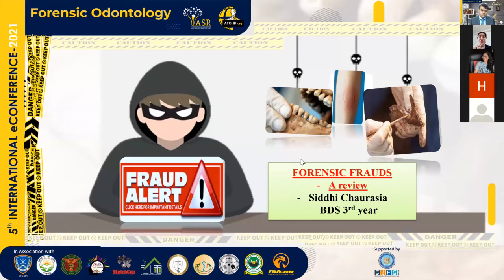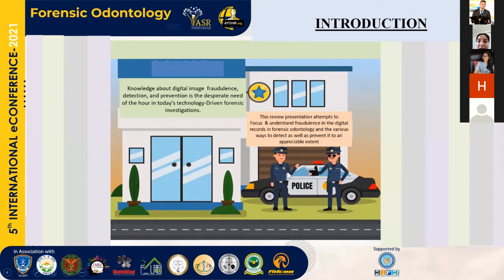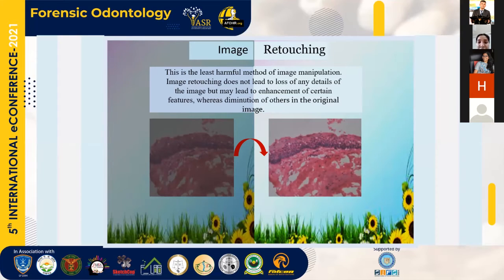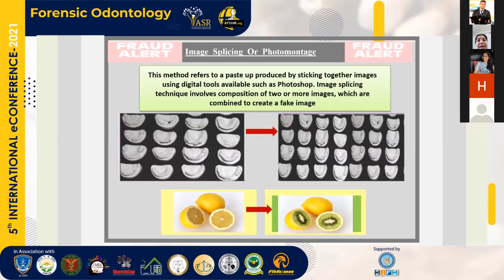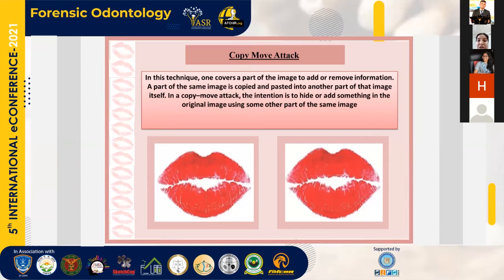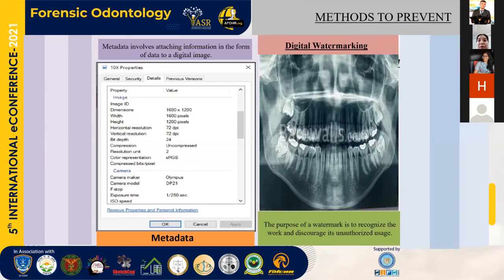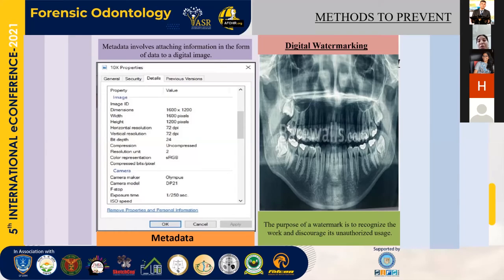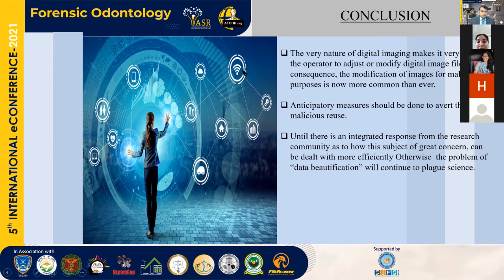Forensic Frauds – A Review: Paper12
In today's era of forensic investigations, hard copies of forensic data have been replaced by
digital records. However, wide availability of image processing software makes digital image
manipulation an easy and low-cost way to distort or conceal facts. This review article aims to
understand fraudulence in the digital records in forensic odontology and the various ways to
detect the same by Siddhi Chaurasia.